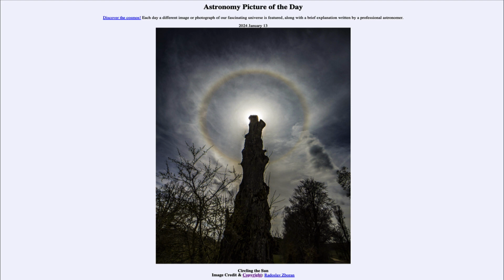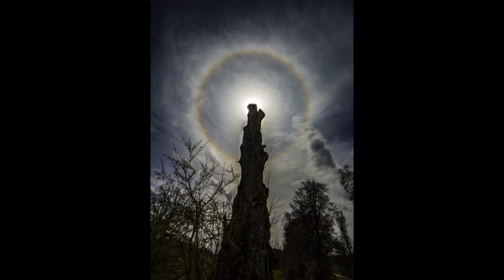2024 January 13 - Circling the Sun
In today's image, we see a circle around the Sun in the form of a 22 degrees halo caused by ice crystals in Earth's atmosphere. The planet Earth also circles the Sun, but in an elliptical orbit which causes its distance to change slightly over the year. A bit over a week ago, Earth was at its closest to the Sun, what we call perihelion.